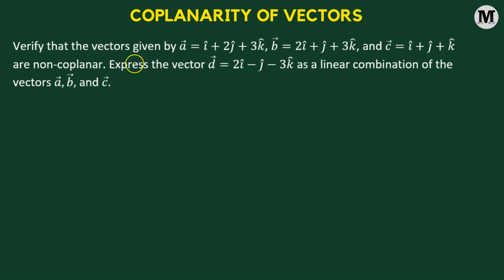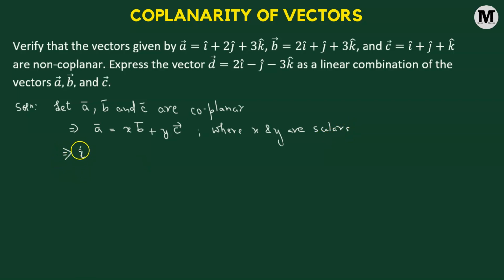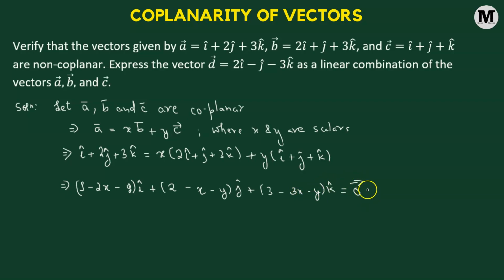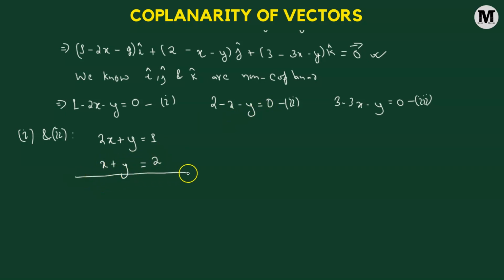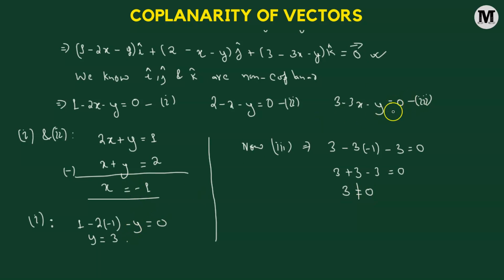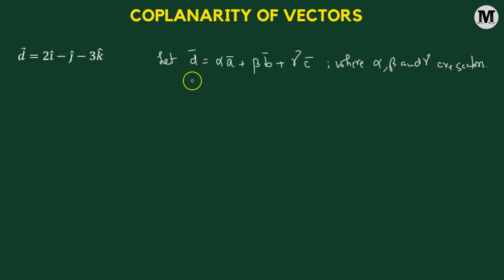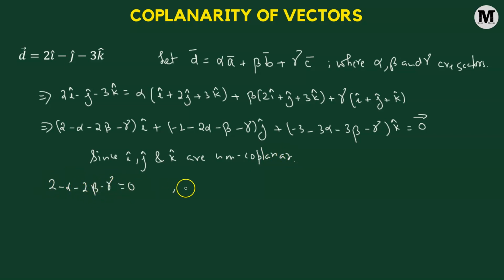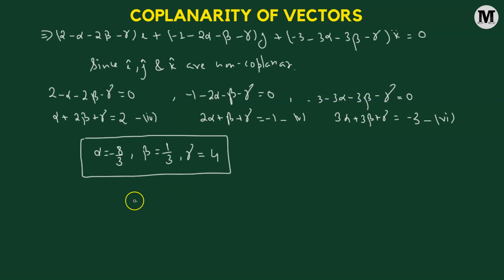6.17 | Vectors | Algebra of Vectors - Coplanarity Of Vectors - Prob 17